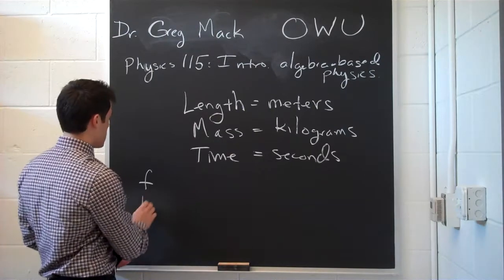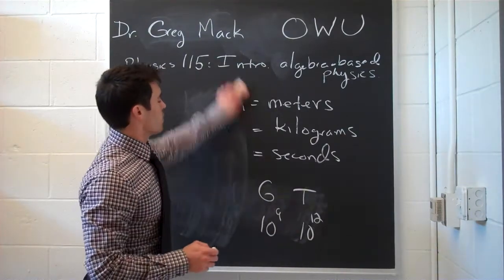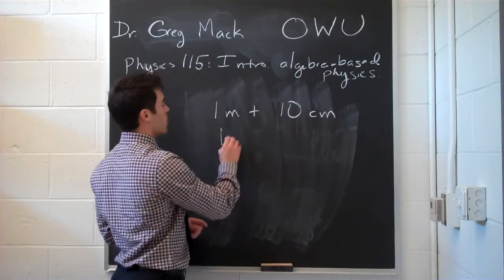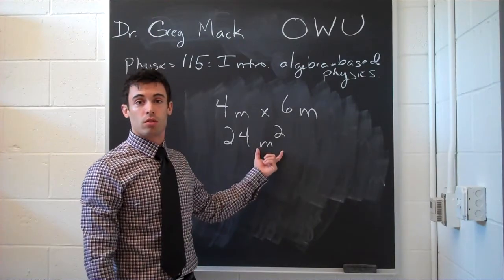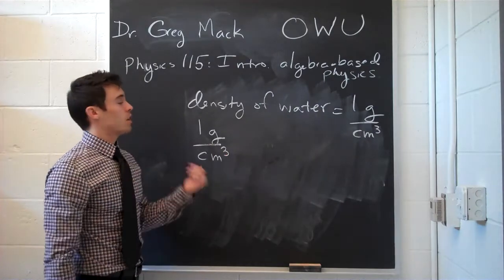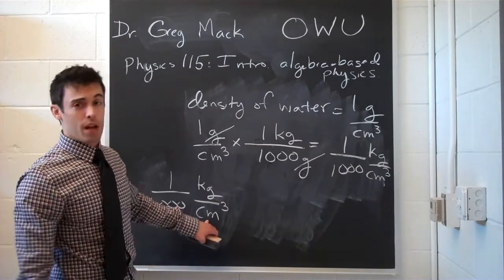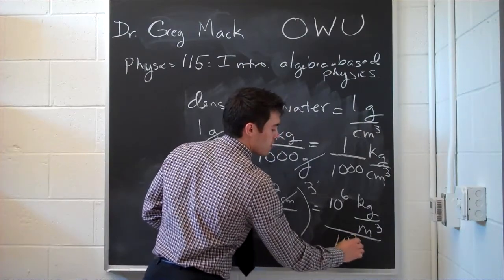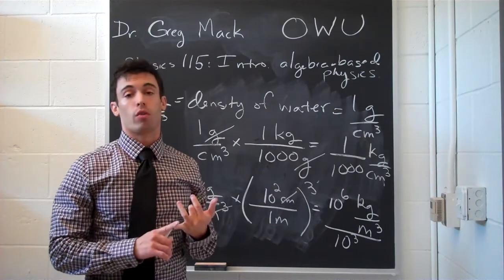Intro to the course, units